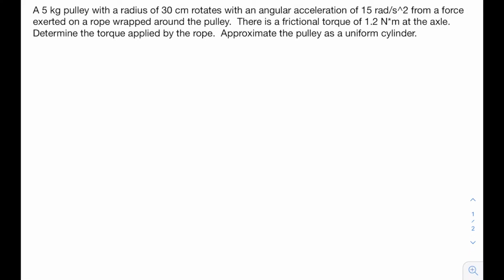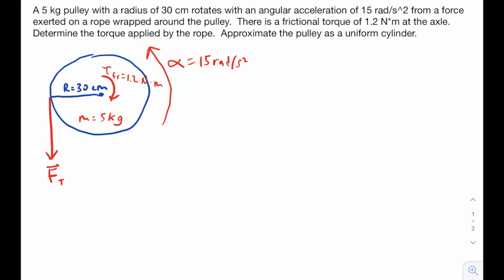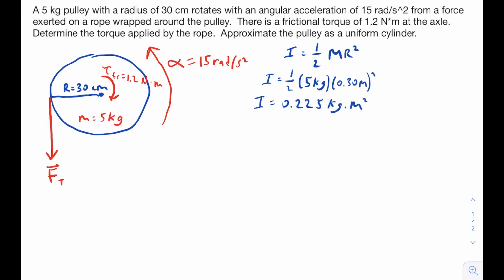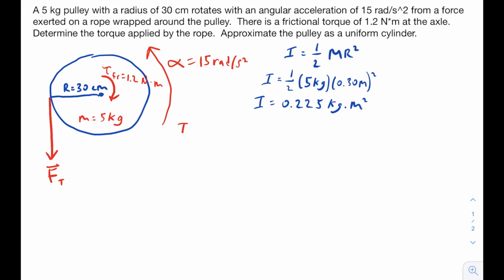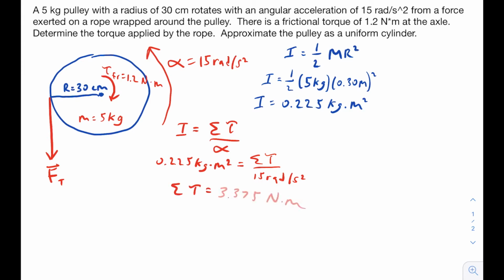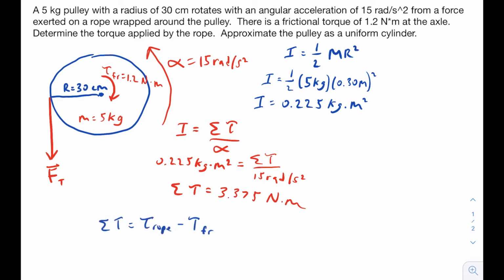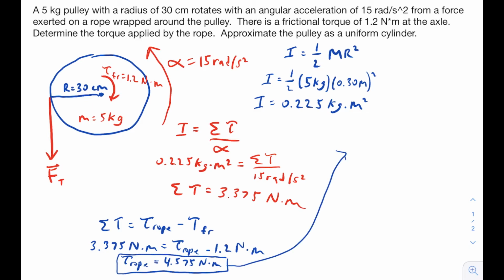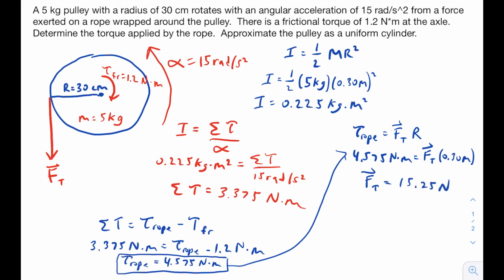Moment of Inertia Rotational Motion Example Problem | Intro Physics #26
In this video I go over a rotational motion example problem that involves using an object's moment of inertia to find an applied torque.  By using the moment of inertia we can solve this problem in just a few steps.